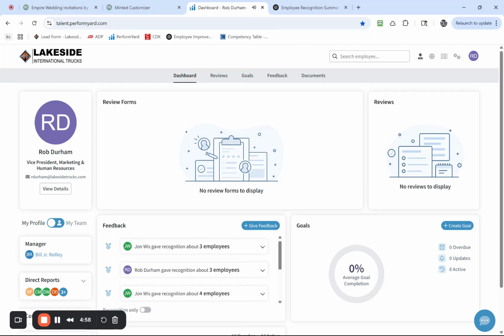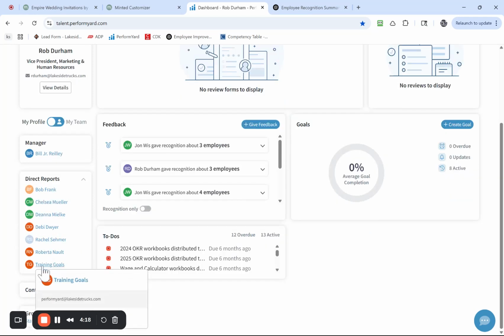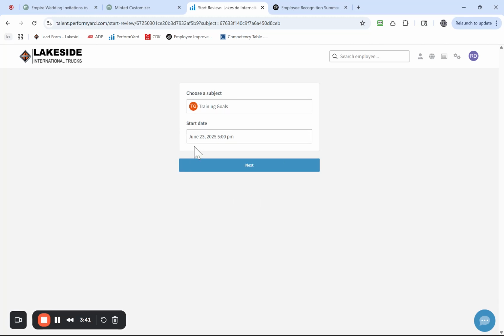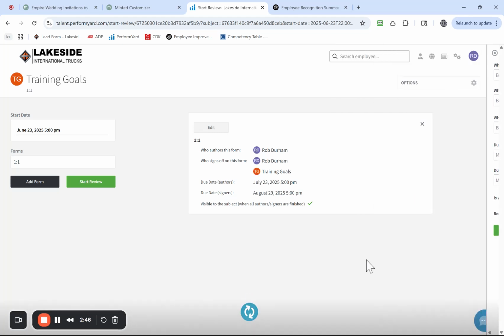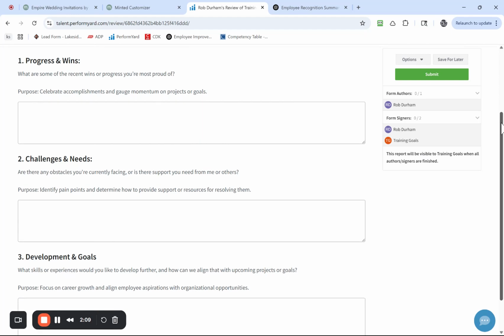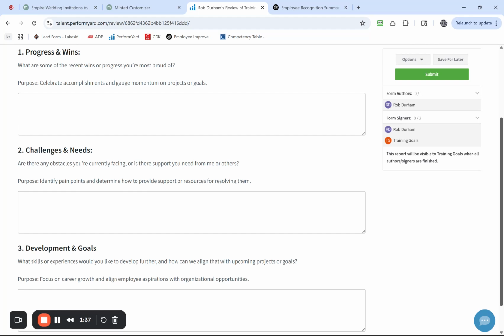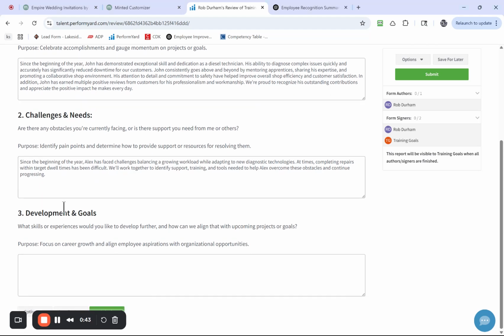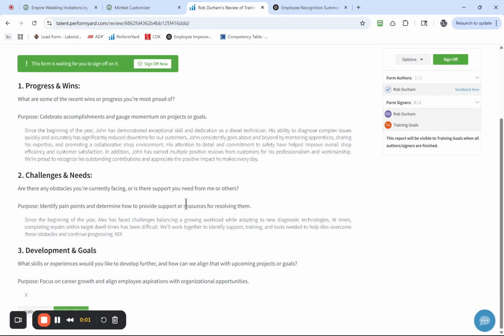Creating Effective One on One Meetings with Employees 💬